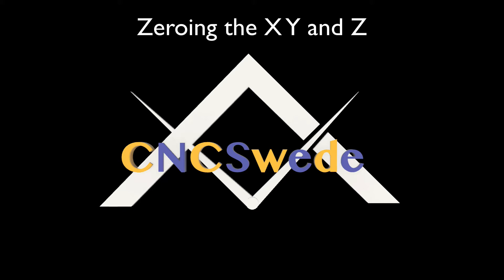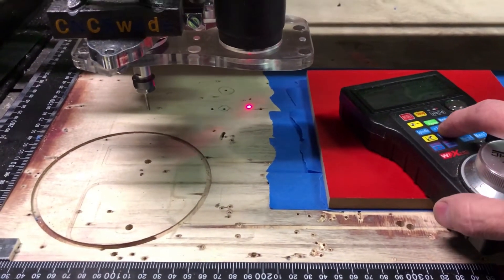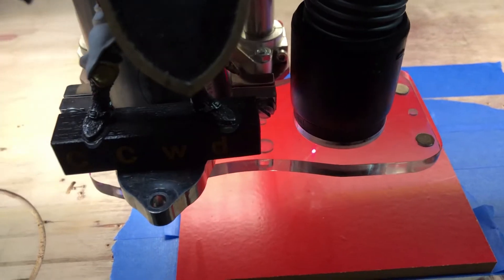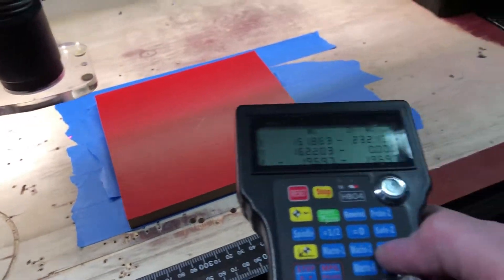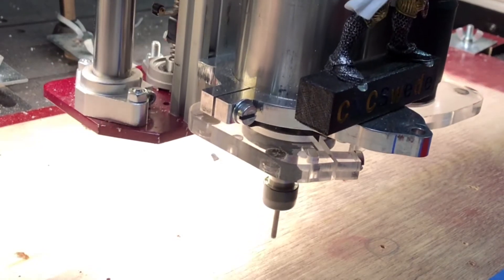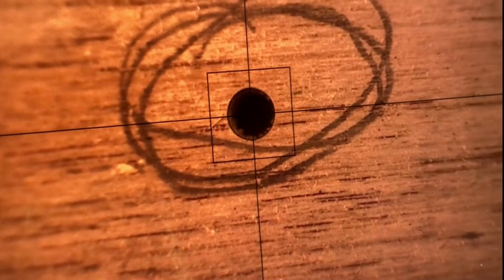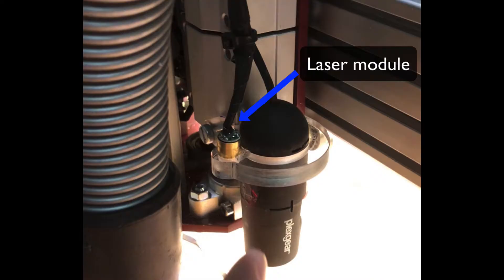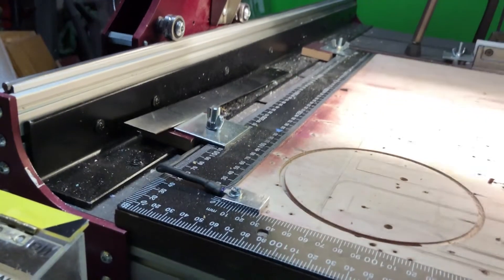Zeroing the XY and Z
There so many ways to do the zeroing on a CNC machine so i decided to show you the way that i do that right now.

I bought my microscope locally but find a similar on Amazon

The same goes with the Laser module